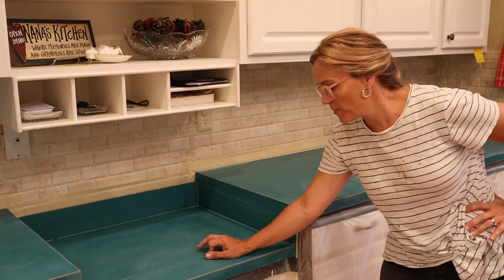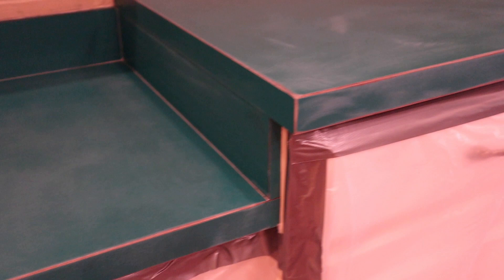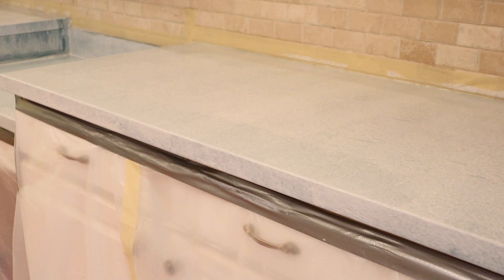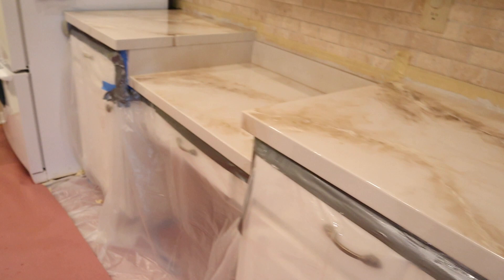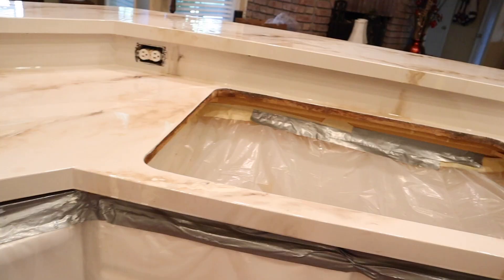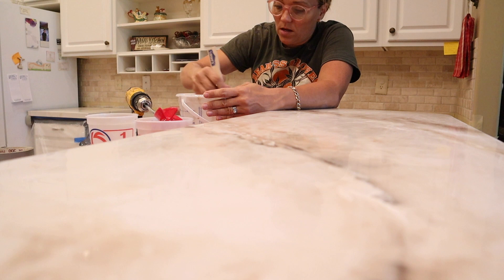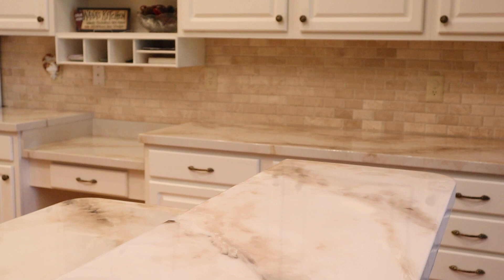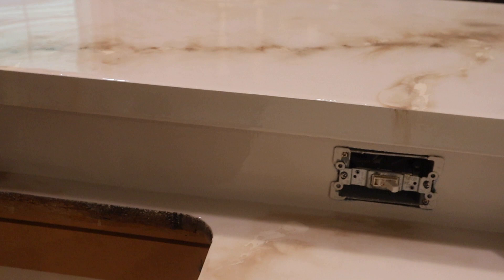Epoxy over laminate AKA formica PREP.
to see how to create the marble design.
This tutorial I show how I poured epoxy over laminate AKA formica counters. Theres a bunch of tips and tricks.